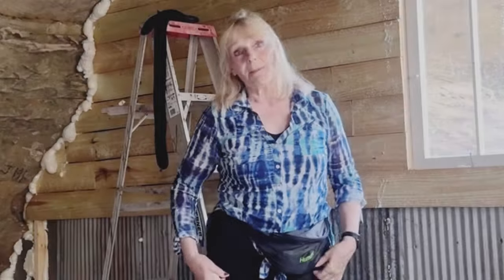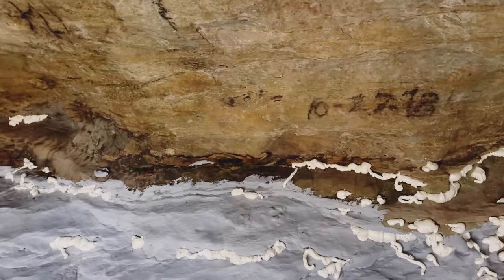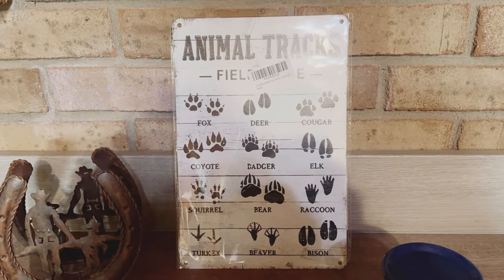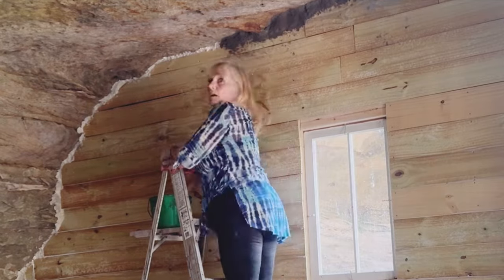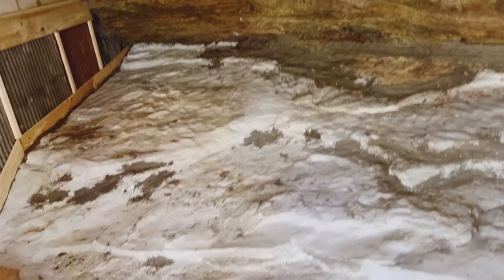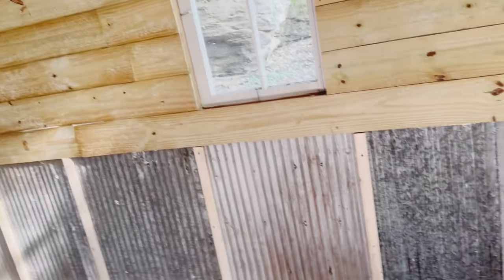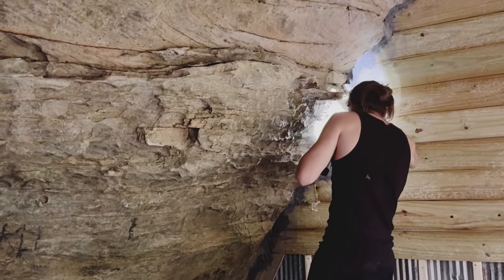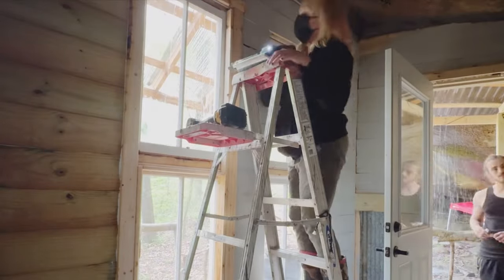CABIN Oasis in a Cave! Update!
From the first time I saw these caves in this forest on our property, I have wanted to do this. Our property where our farm sits is around 300 feet above these woods. The cliff portion is about 150 feet down and then there are trails that continue another down another 150 feet in elevation. I plan to build a cabin and  an earth-bag bunker that I can secure a tight fit against the rock. In order to start building I have to first make sure there is a path that is level and safe to transport materials down to the cave site.

ANOTHER TIME
LEITCHFIELD, KY
42755

Cabin
DIY
homestead
cliff
bunker
bunker build
build
building
construction
homesteading
forest
Prepping
preparedness
survival
bushcraft
Cabinbuild
howto
country living
vlog
vlogger
instruction video
bushcraft
camping
woods
cliffbuild
cavecamping